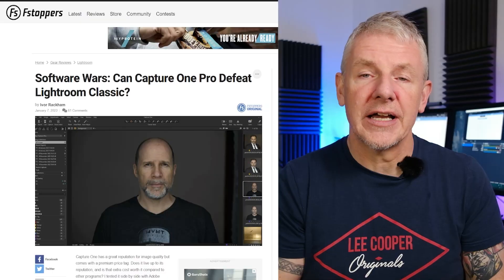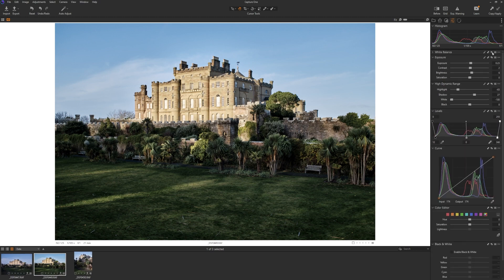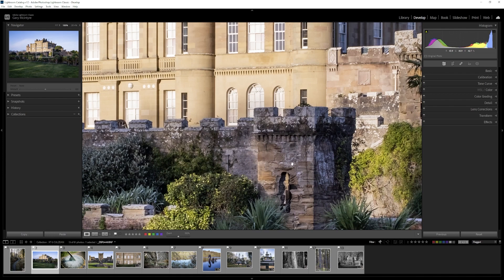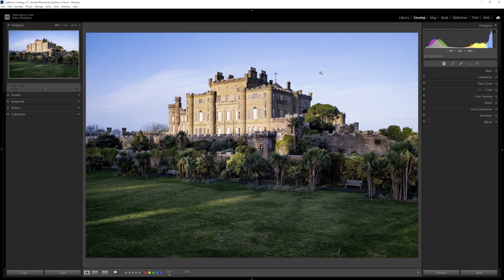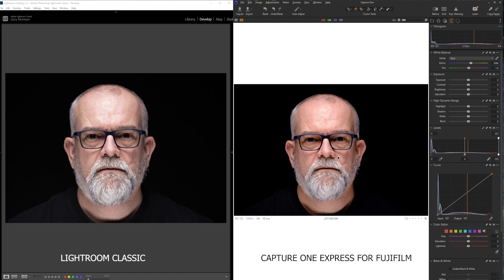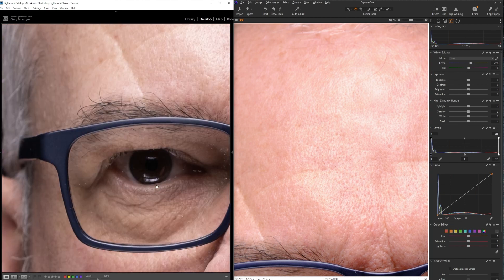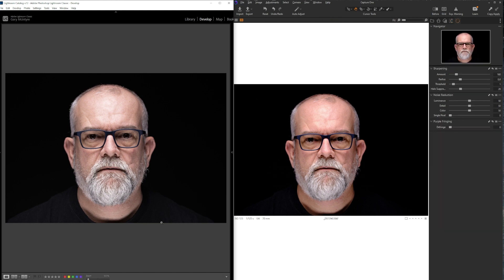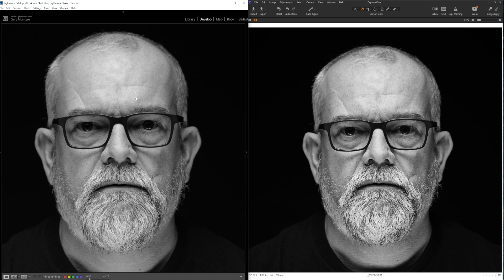Lightroom vs Capture One for Fujifilm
Looking for the best software to edit your Fujifilm RAW files? In this video, we compare Lightroom and Capture One, two of the most popular photo editing programs on the market.

Lightroom is known for its user-friendly interface and integration with other Adobe products, and its wide range of editing tools making it a great all-around editing tool for photographers of all levels.

On the other hand, we'll also take a closer look at Capture One, a powerful editing software that has gained a lot of popularity among professional photographers. Capture One has a reputation for producing high-quality results with excellent color accuracy, making it a popular choice for those who need to produce high-quality prints or work on commercial photography projects. It also has advanced color grading tools, local adjustment tools, and a more customizable interface, which gives you more control over your editing workflow.

We'll be editing the same Fujifilm RAW files in both Lightroom and Capture One to see how they compare in terms of speed, and I'm looking for your opinion on which software you use to edit your Fuji files. Whether you're an amateur or a professional, this video will give you an idea of which software might be the best fit for your needs.